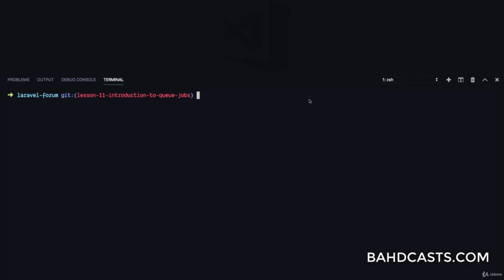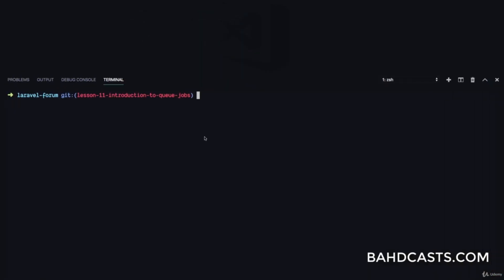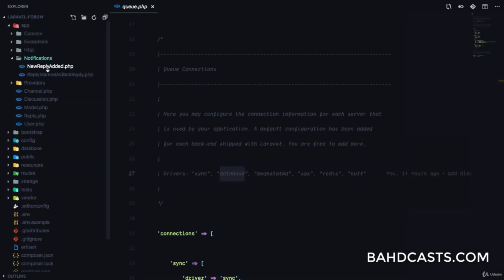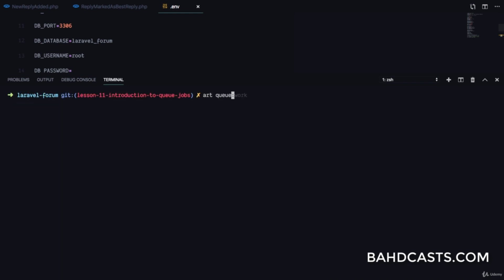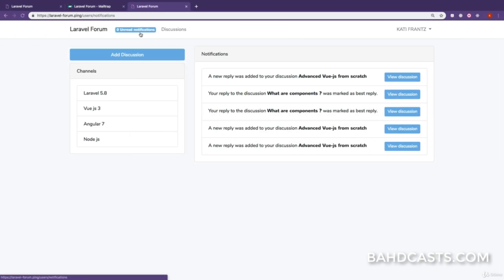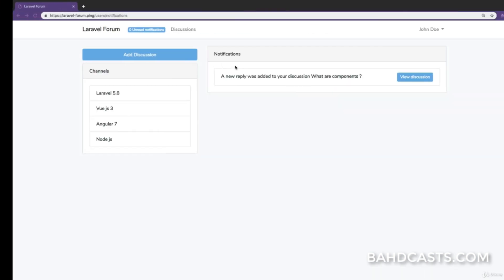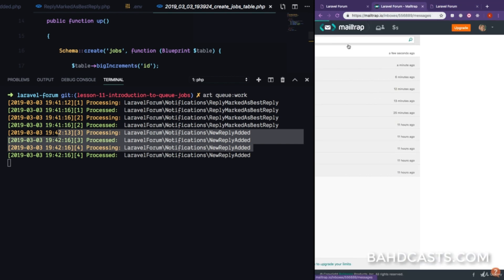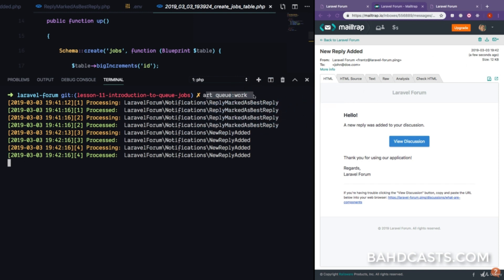#63 Introduction to Queue jobs in Laravel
Introduction to Queue jobs in Laravel